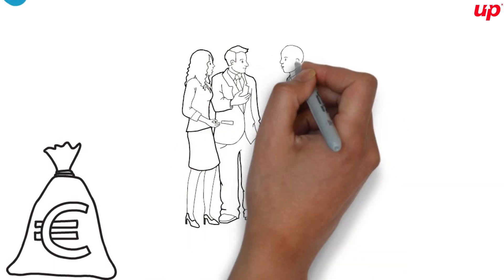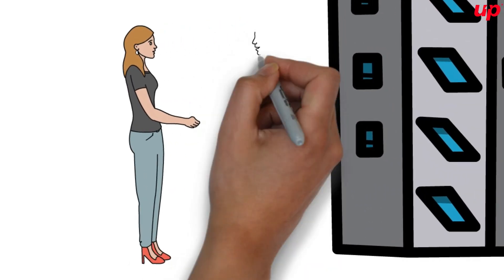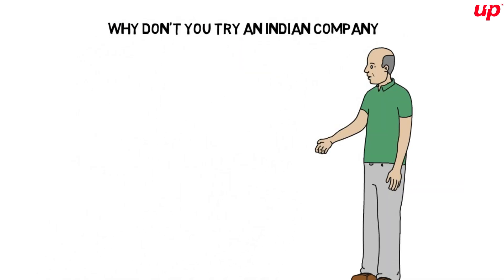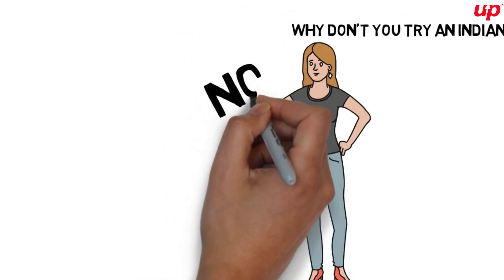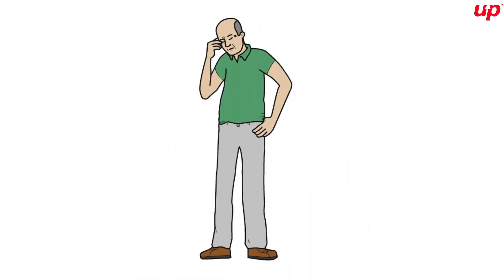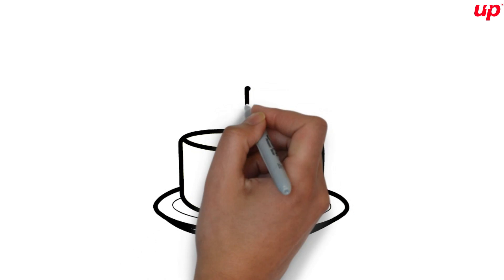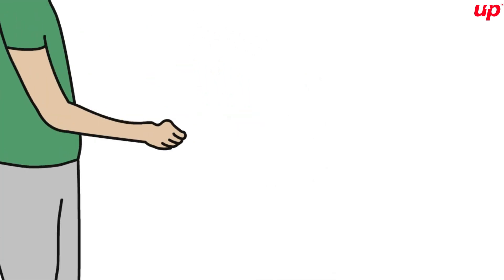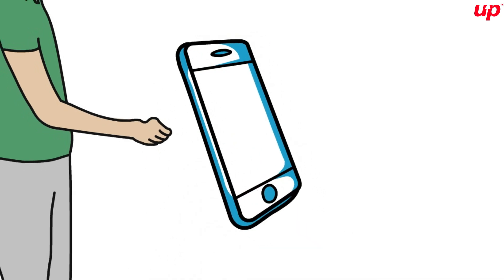Build your dream app with Fluper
Not every idea is easy to implement, and you can’t trust any random organization for the same. However, among all Fluper is a one-stop solution for you! With over 8+ years of experience, the organization has delivered multiple projects in different domains.

We are the Best App Development Company in UAE.